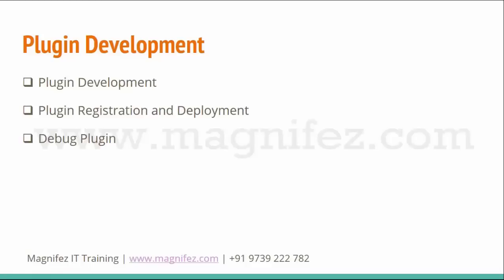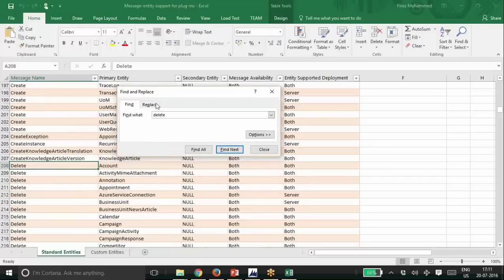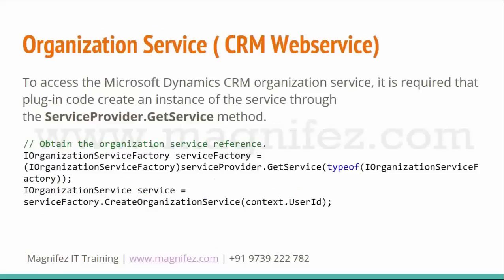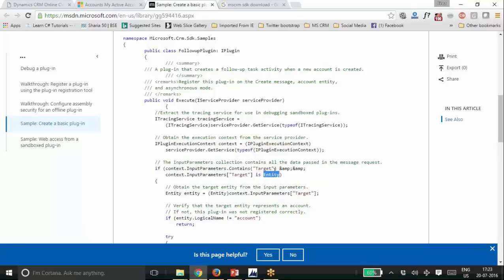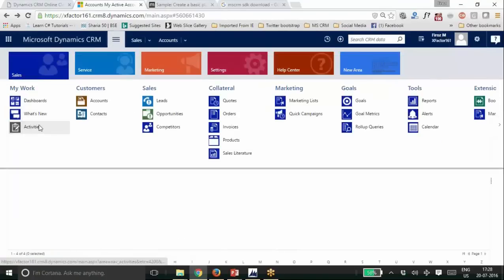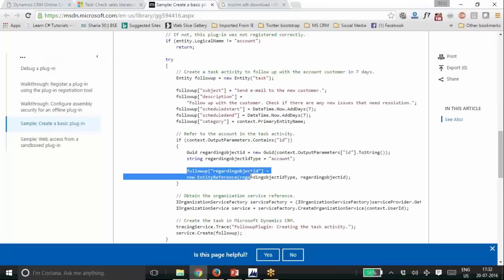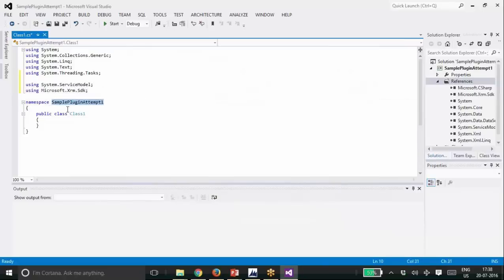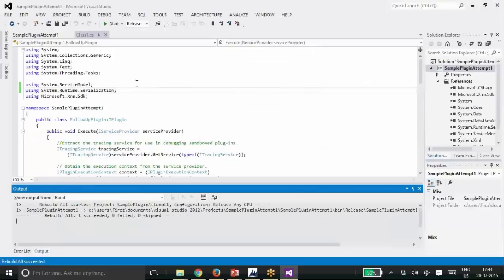Plugin development step by step | Dynamics 365 CRM